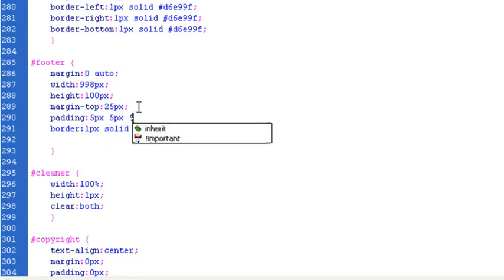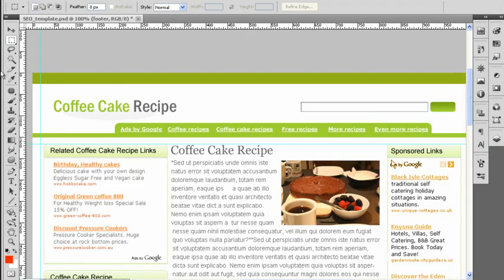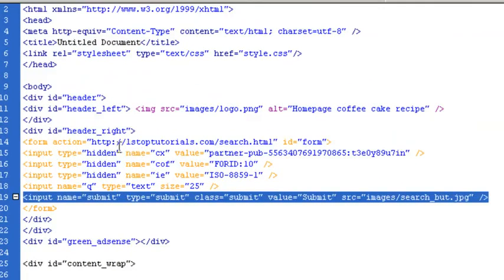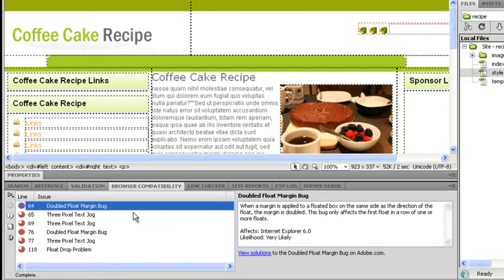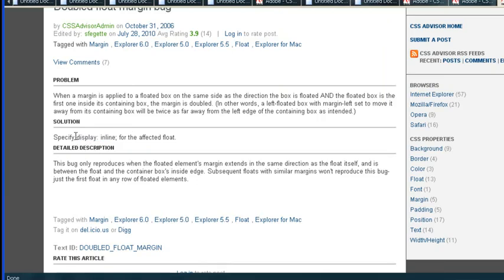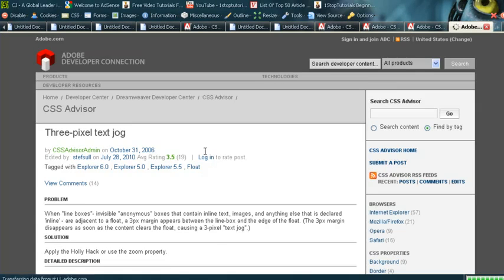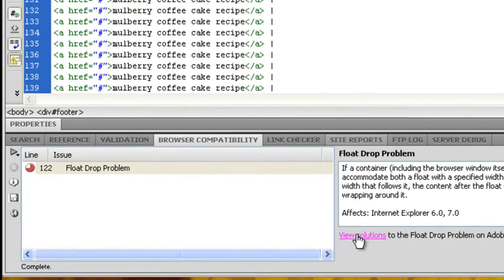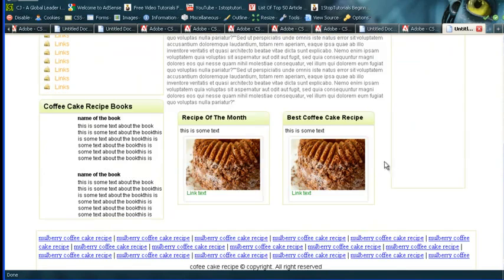Beginners SEO Tutorial Course Browser Compatibility